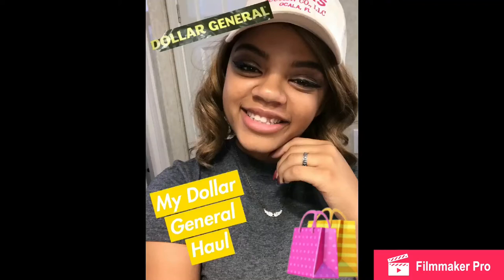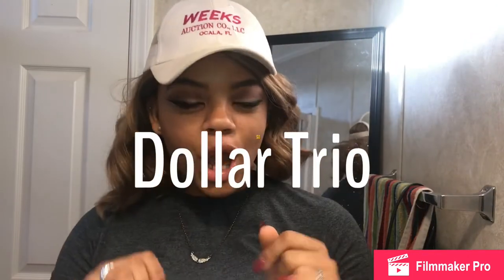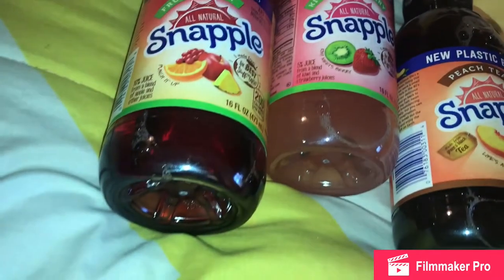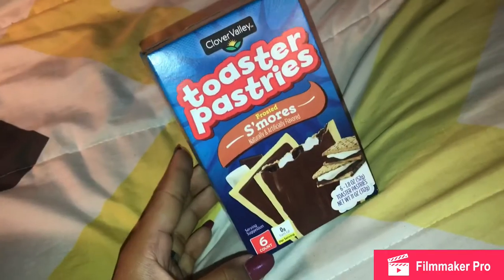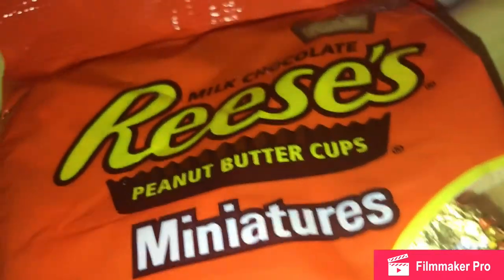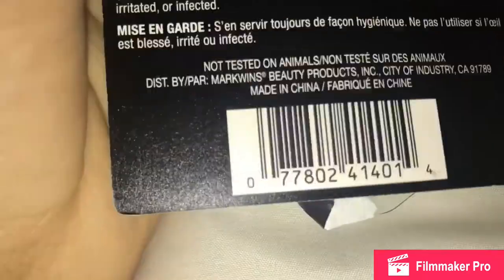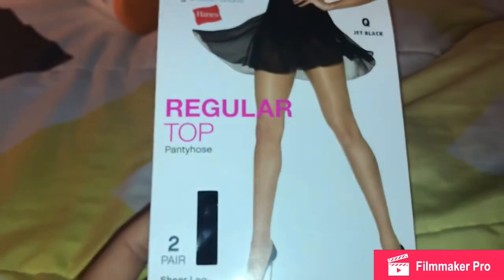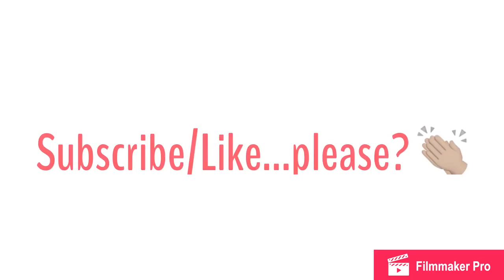My Dollar General Haul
Guess who just spent $30.00 at the Dollar General? This girl.
So yeah this is a haul or whatever. Also, I totally do not own any music in this video, so please don't sue me.